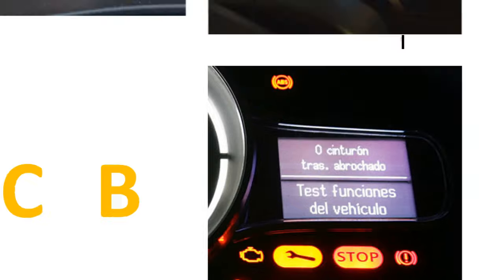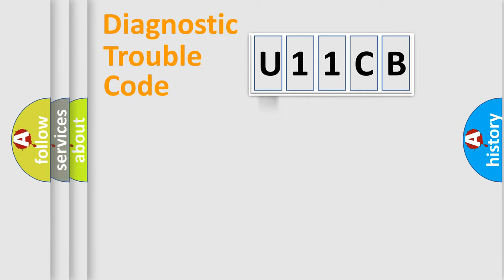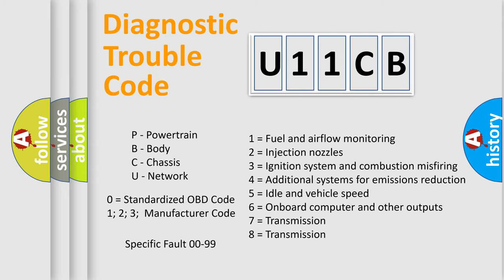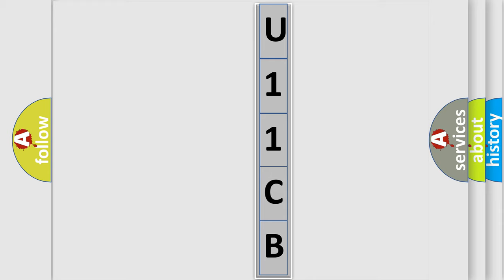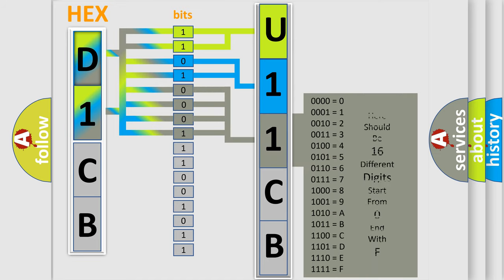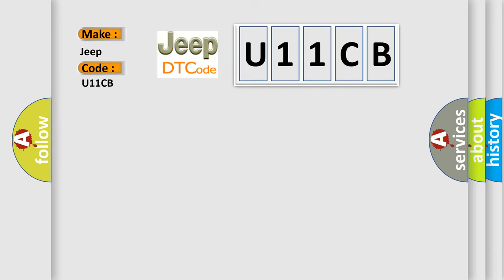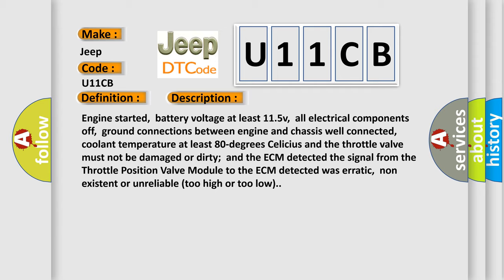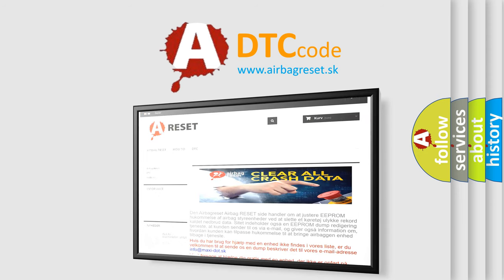DTC Jeep U11CB Short Explanation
Contents:
0:21 Basic DTC analysis according to OBD2 protocol standard.
1:48 Insight into programming
2:58 A diagnostically understandable description of the Diagnostic Trouble Code
3:05 Basic error definition

Make:
Jeep
Code:
U11CB
Definition:
Throttle Actuator Electrical Malfunction
Description:
Engine started,battery voltage at least 11.5v,all electrical components off,ground connections between engine and chassis well connected,coolant temperature at least 80-degrees Celicius and the throttle valve must not be damaged or dirty;and the ECM detected the signal from the Throttle Position Valve Module to the ECM detected was erratic,non existent or unreliable (too high or too low).
Cause:
 Throttle valve control module has failed Throttle valve control module’s circuit has shorted or is open The ECM has failed